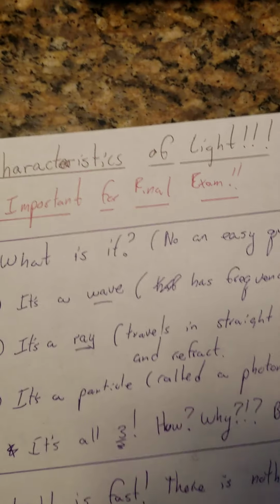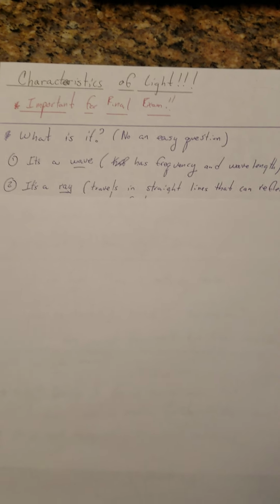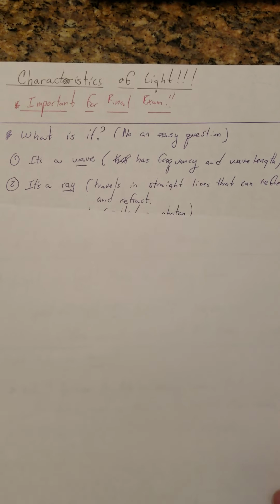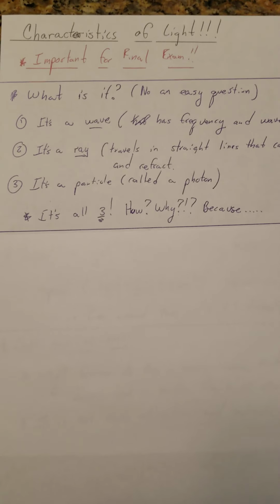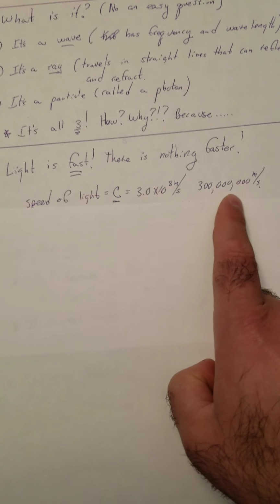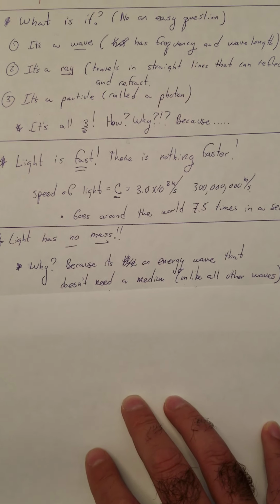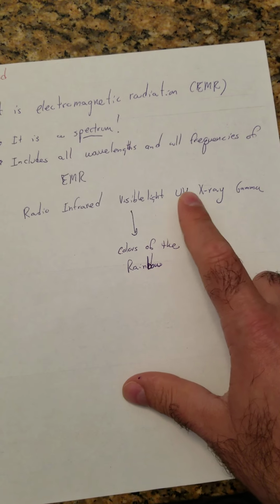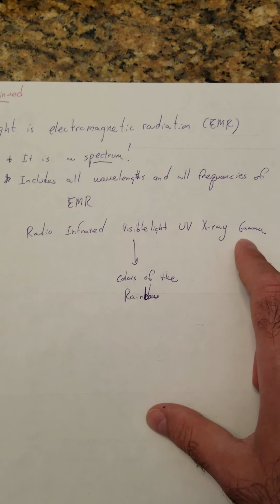Characteristics of Light chsw